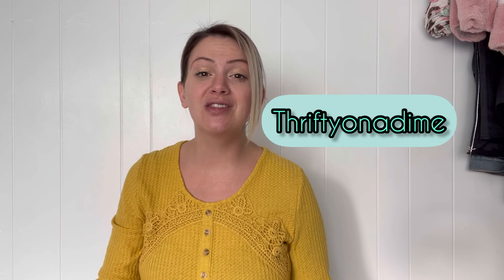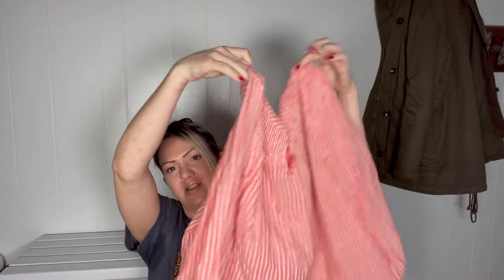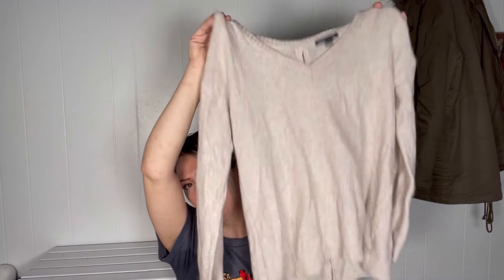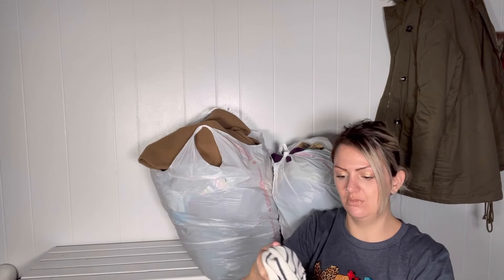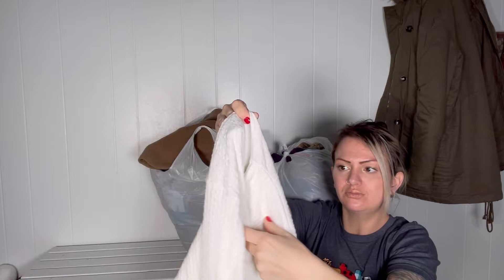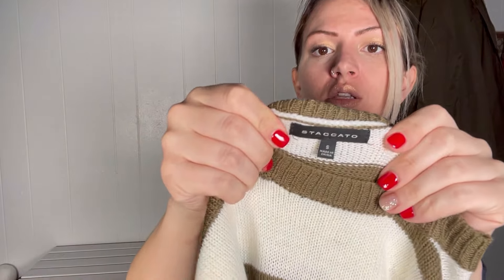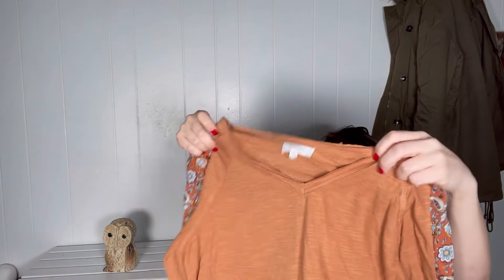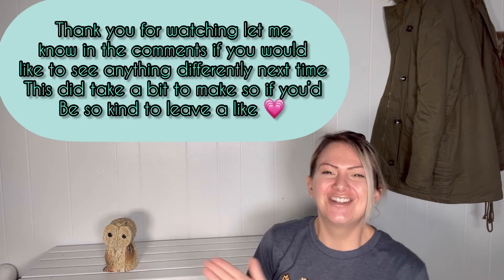What did Style Encore Buy From me?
FB: Thrifty Findz On’A Dime Boutique
FB Reselling Group: This N That Items for Sale

Site I use to cross list between platforms, relist fast & delist items when they sell:

use code: thriftyonadime

Law of Attraction daily planner: